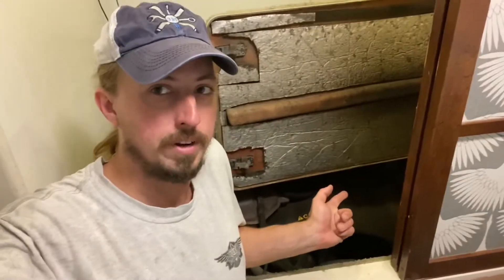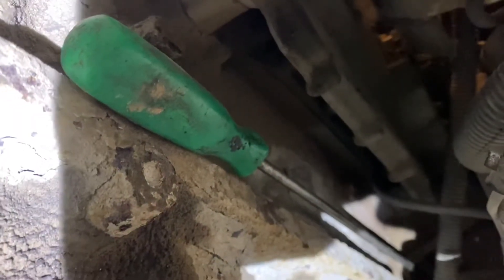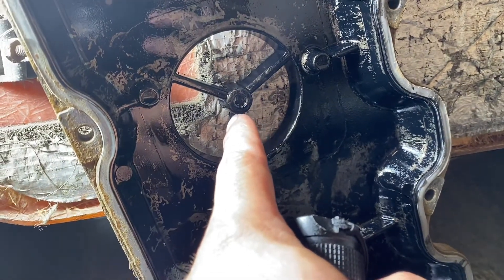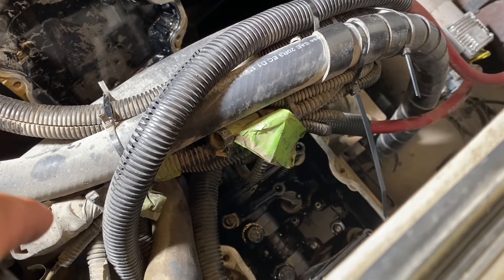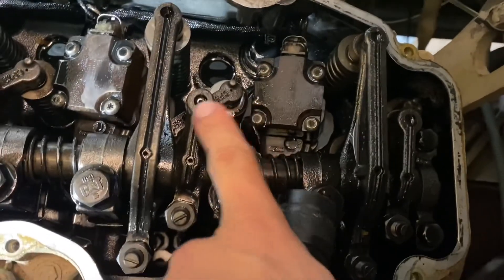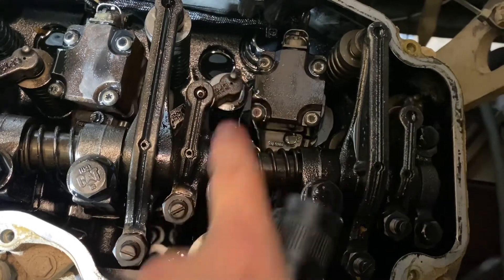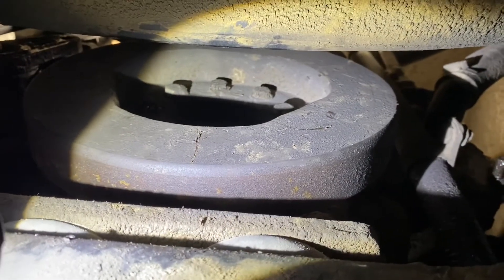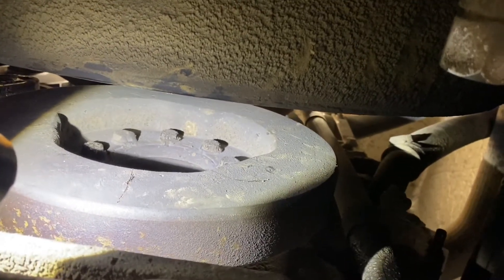Caterpillar 3126B Valve Adjustment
In this video I show some of the tricks for doing the valve adjustment on the Caterpilar 3126B in my RV. This would also apply to a C7. A fairly quick and straightforward job that made my engine much happier!